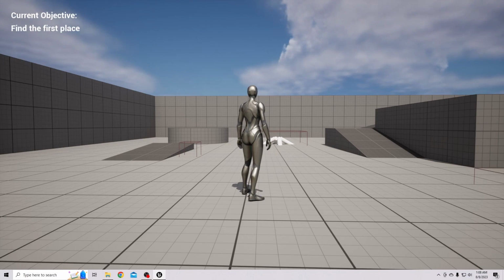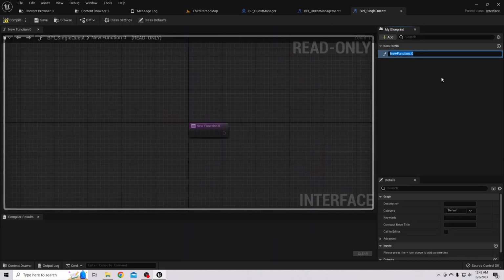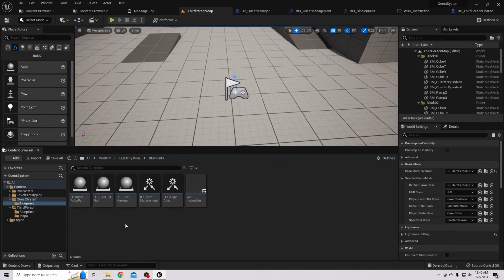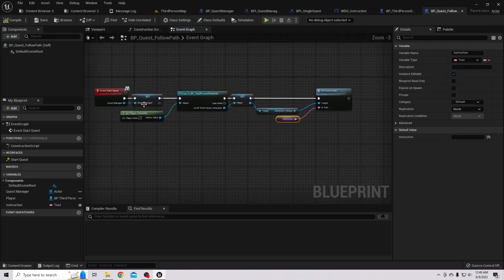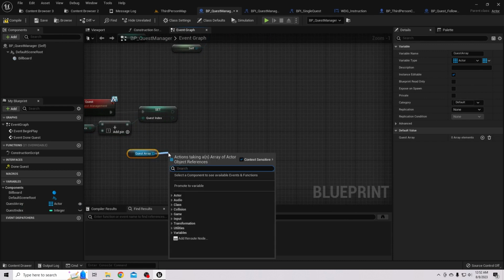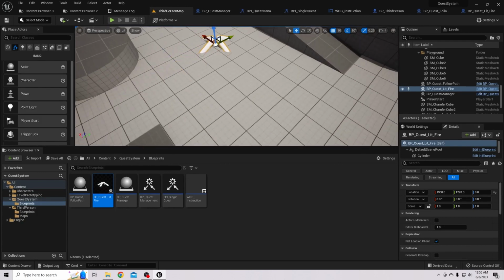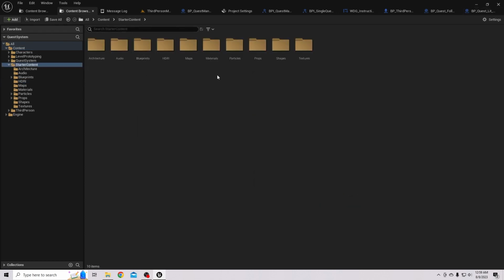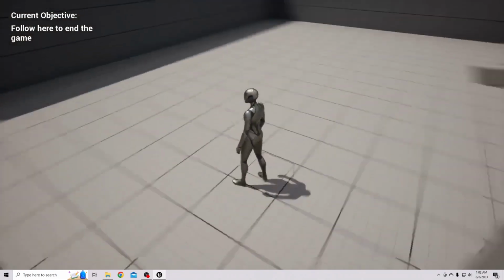Unreal Engine Tutorial - Quest System (Objectives/ Missions)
Hey there, welcome to our Unreal Engine Quest System Tutorial! 🎮 In this video, we'll show you how to create a basic quest and objective system that you can use in any game. You'll learn how to add a cool objective UI and let players add quests to the system, complete quests one by one whenever they want.

Let's dive in and make your games even more awesome! 🔥🕹️

0:00 - Introduction
0:33 - Make blueprints and Widget
6:50 - Implement Quest System
21:52 - Result